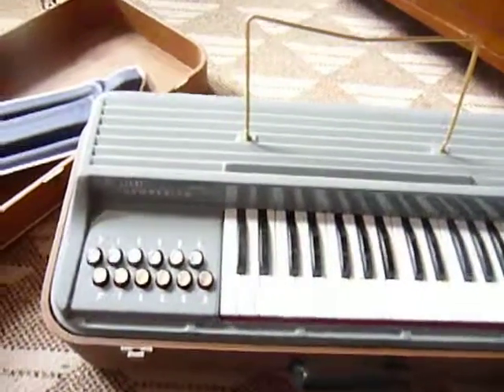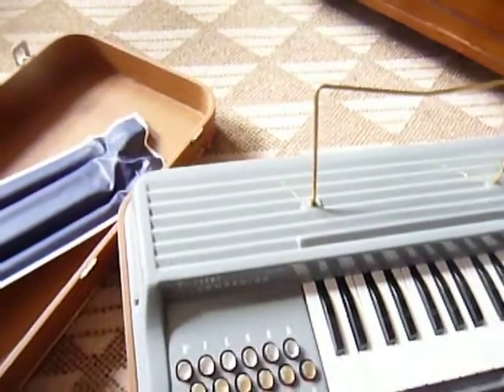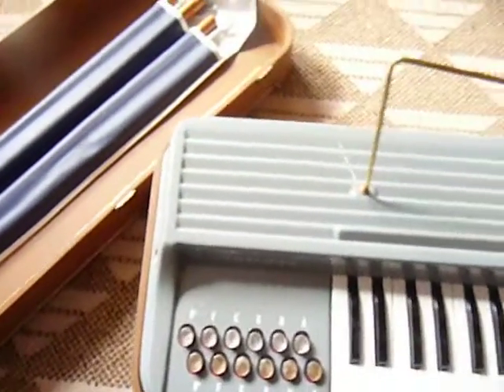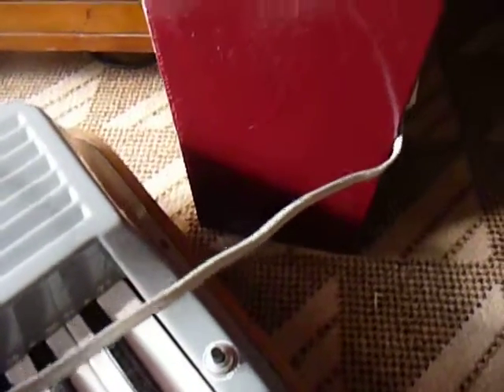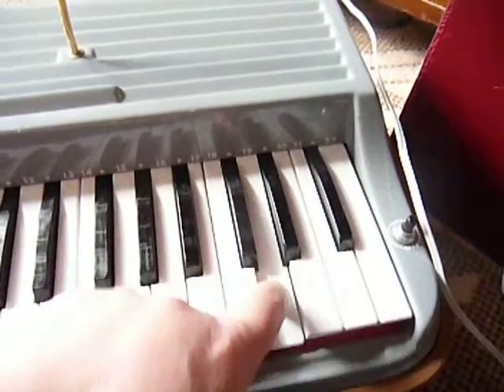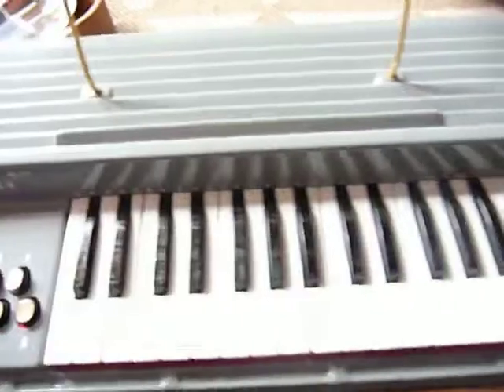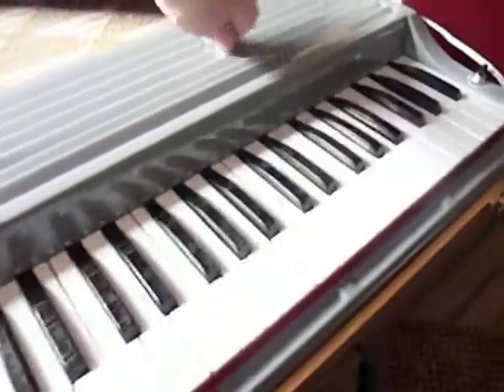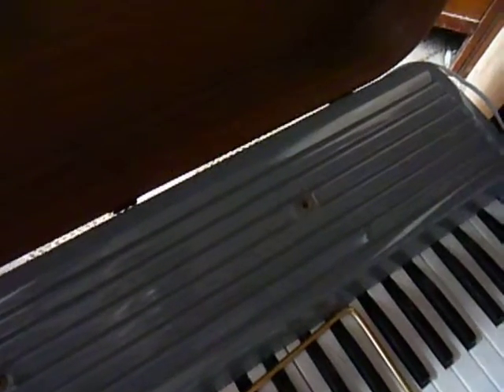VINTAGE SHELTONE COMPANION MAJOR ITALIAN SUITCASE ORGAN;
Perfect condition even though it's been in our household since the 60's. Mum bought it and never used it. Just tried it today and it has a lovely sound (all keys working). All the keys are bright and shiny and even the case is in good condition. Has four perfect legs kept in a cover which fits inside the case itself. Would need to be collected from London SE26 and serious bids only (welcome to view first).